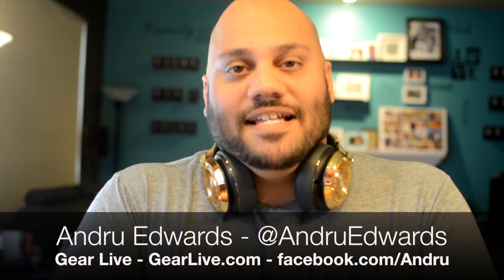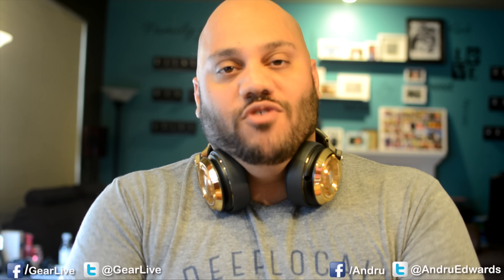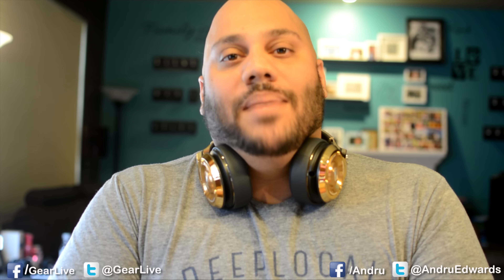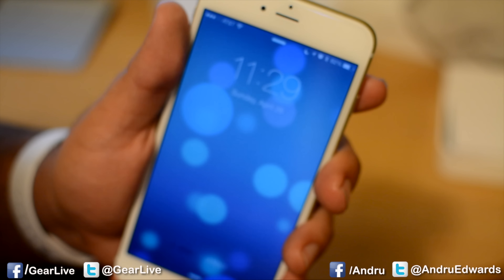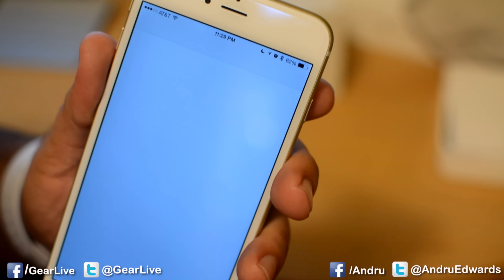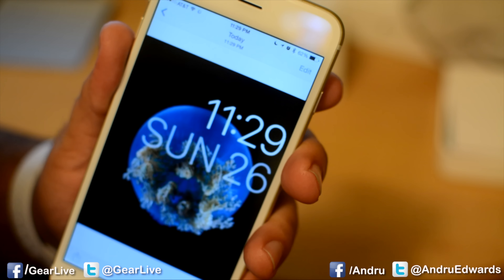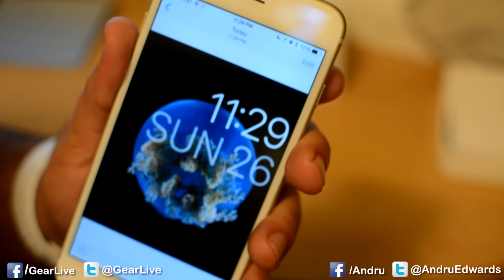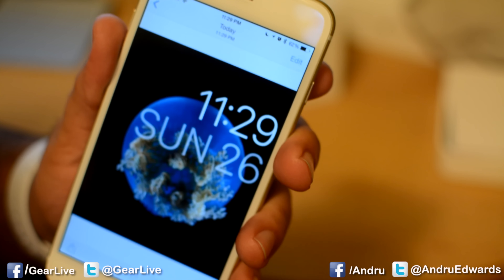How to take Apple Watch screenshots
In this episode, Andru Edwards brings you a quick look at how to take screenshots with the Apple Watch. It doesn't take much - just press both hardware buttons on the right side of the Apple Watch simultaneously, and you'll see the familiar camera flash take over the display, along with the shutter sound effect. But then - how do you find them afterwards? We show you how to get to your Apple Watch screenshots as well!